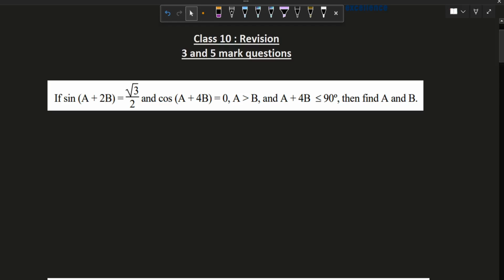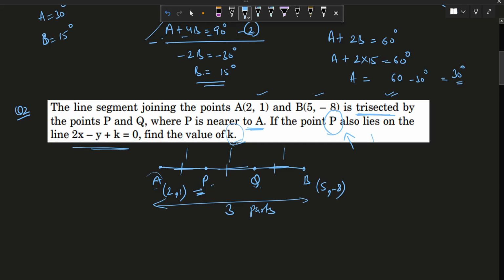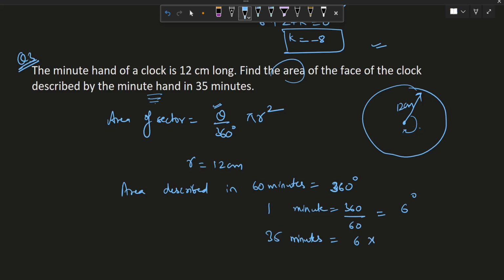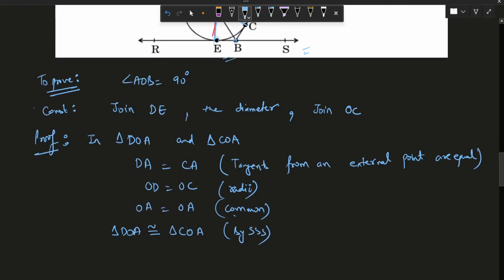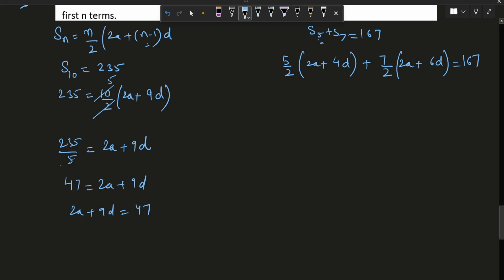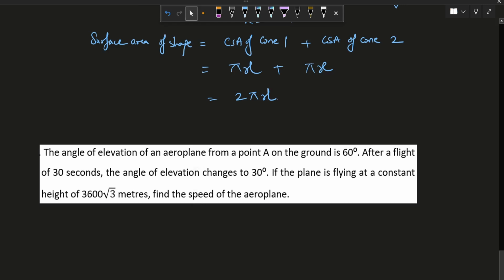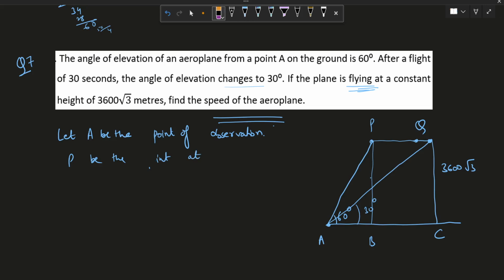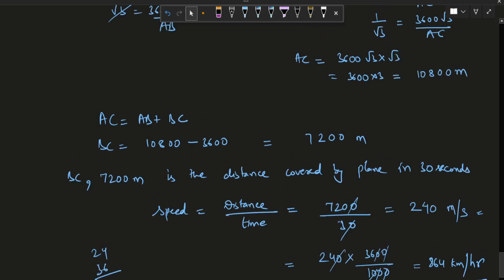Class 10 Maths: Stop Losing Marks! 🚫 Important 3 & 5 Mark Questions Set 3 (2026 Roadmap)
Video Description
Is a 100/100 in Maths your goal for 2026? Then you cannot skip this. 🎯

In Set 3 of our "Roadmap to 100%" series, we dive deep into the high-weightage questions that frequently appear in the CBSE Class 10 Board Exams. We aren't just giving you answers; we are breaking down the step-by-step logic required to secure full marks in 3-mark and 5-mark questions.

What’s inside this video:

✅ High-Weightage 3-Mark Questions: Mastering the "Short Answer" section.

✅ Critical 5-Mark Long Answers: How to present your steps to avoid losing marks.

✅ Exam Strategy: Tips on time management and identifying "trick" questions.

✅ Step-by-Step Solutions: Simplified explanations for complex concepts.

Whether you're struggling with a specific chapter or looking to polish your presentation skills, this video is designed to get you closer to that perfect score.